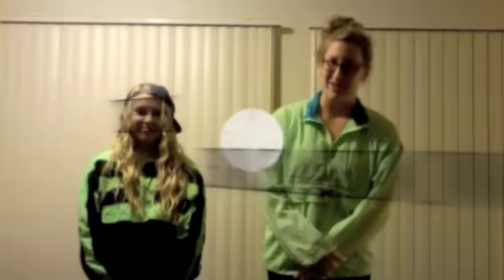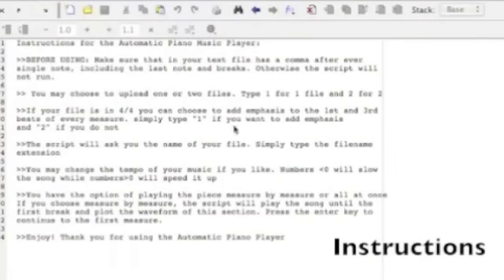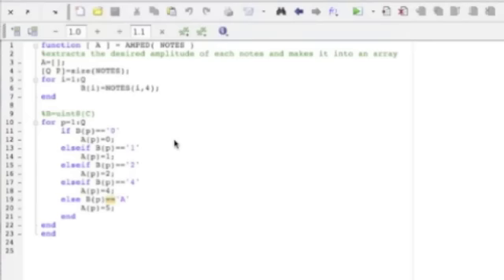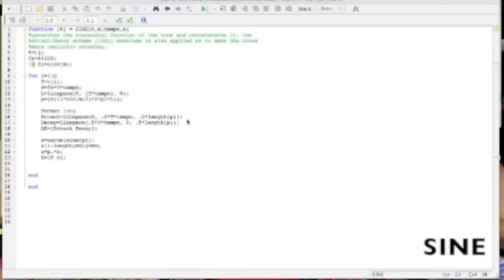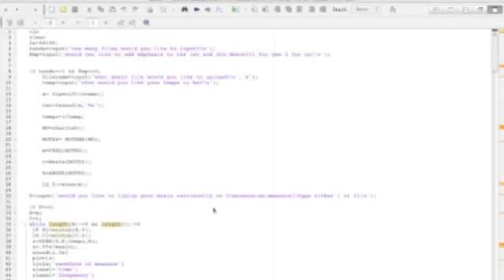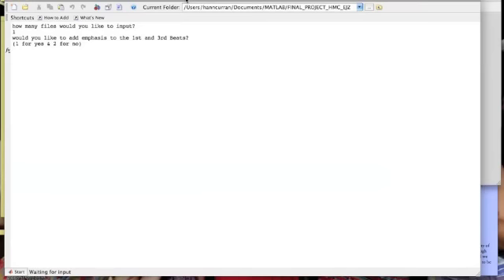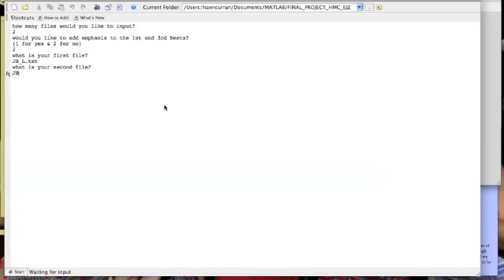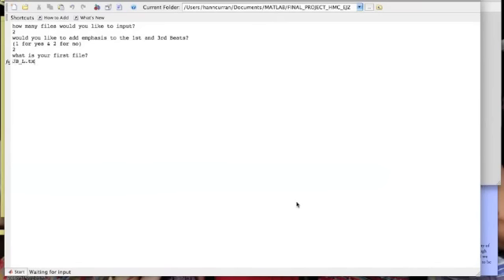Automatic Piano Music Player: Matlab Final Project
By Hannah Curran and Liz Zimmer.

Engineering 6, UC Davis.